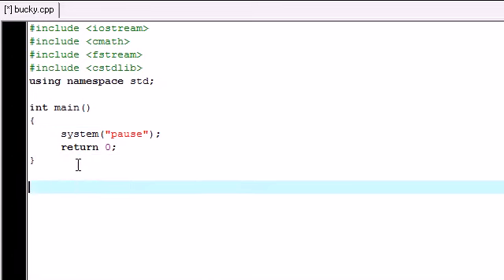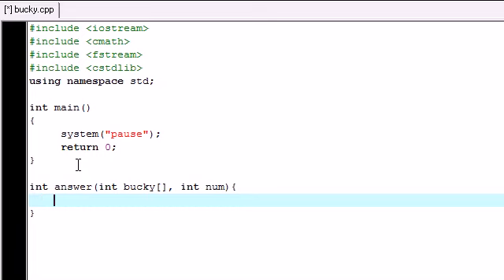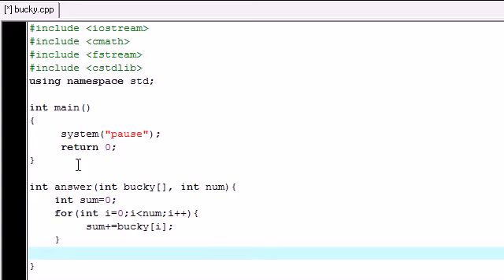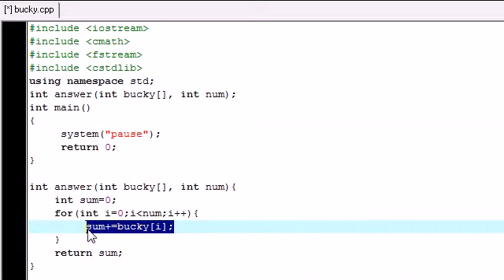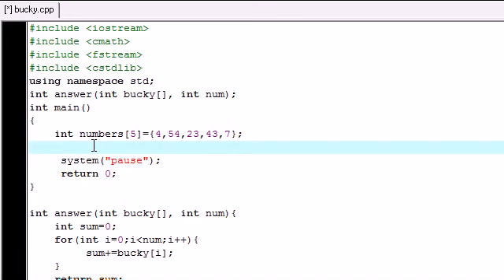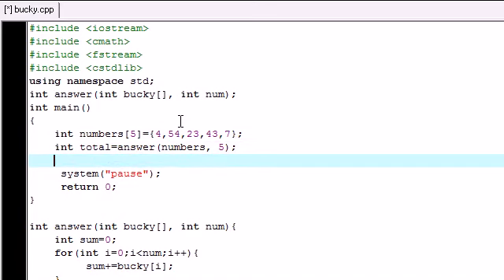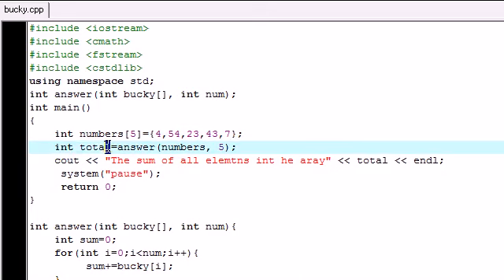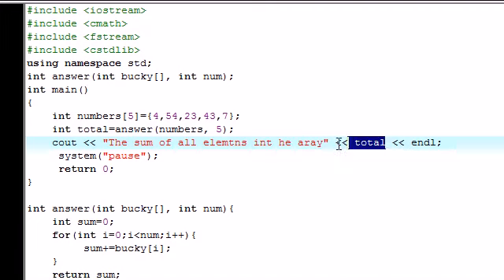YouTube C++ Tutorial 25 Passing Arrays into Functions